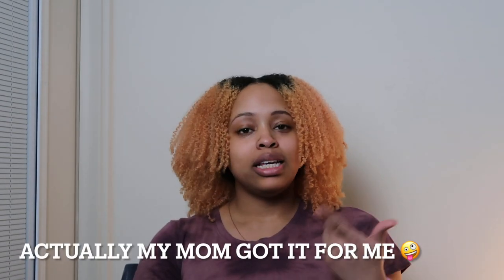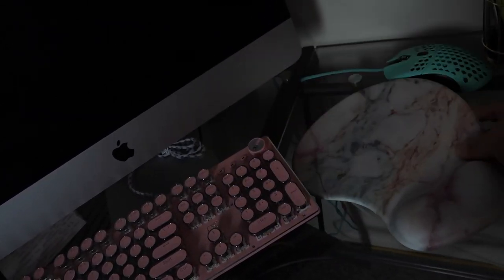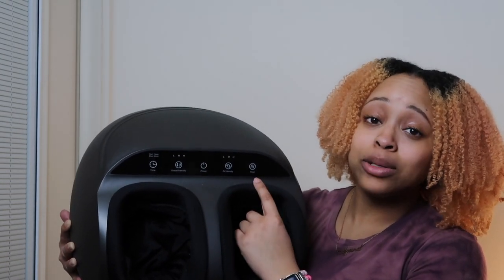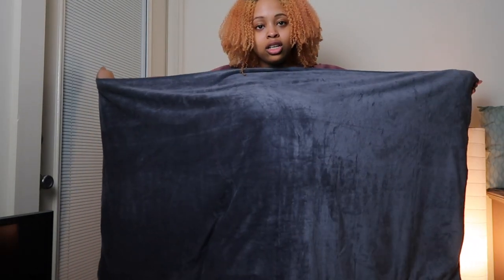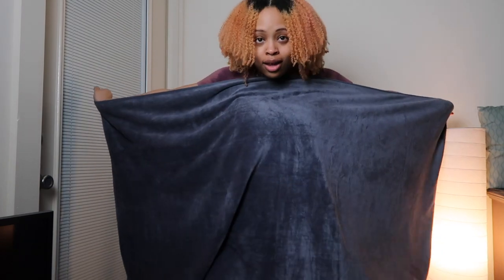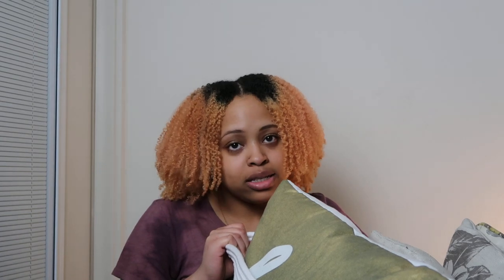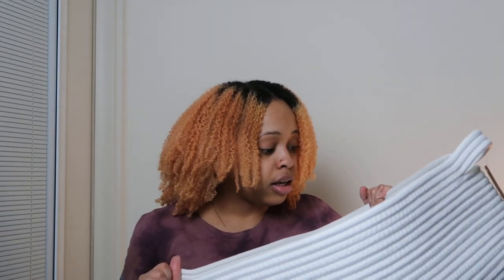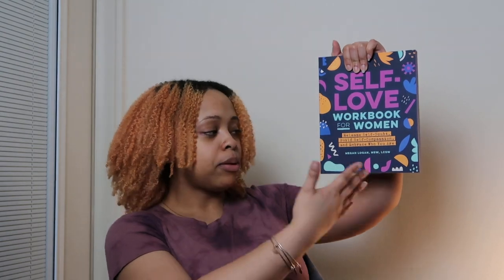Amazon Finds w/ links | Ayana Mertina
What's up homie?! 💕

I normally don't do too much shopping but when I do? It's on Amazon 😅 So here's a video of my recent Amazon finds (w/ links) that y'all need to see! 📝

Foot Massager

Microfiber Towel

Self-Love Workbook

Affirmation Cards